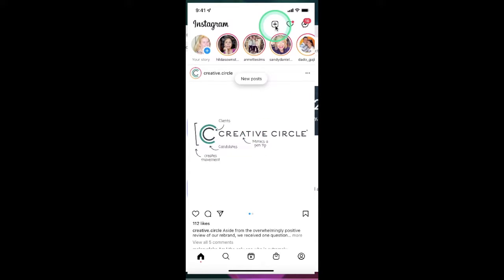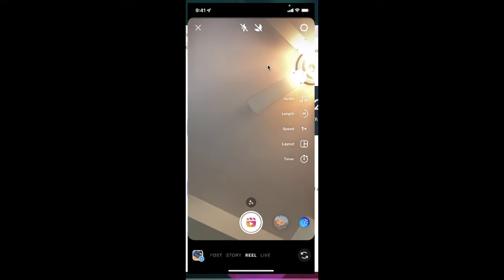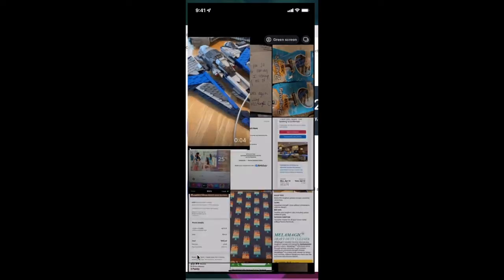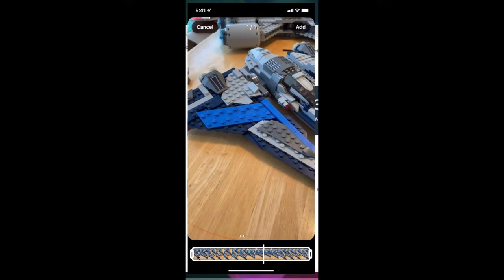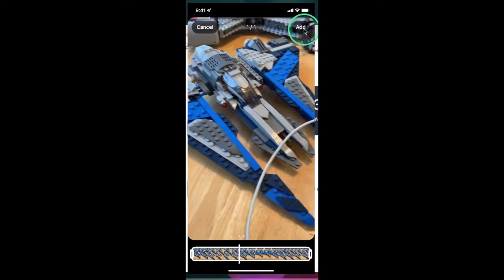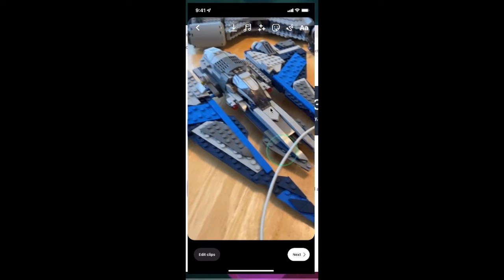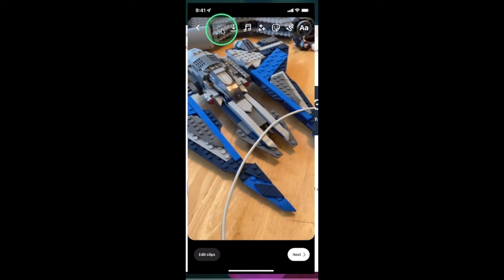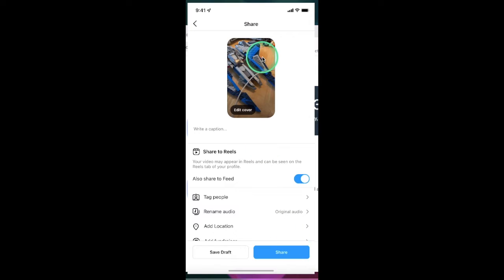How To Upload A Video As An Instagram Reel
Want to upload a video from your phone as a Reel? I share the exact steps on how to do just that.

Want more tips on how to use Instagram Reels to grow your business?